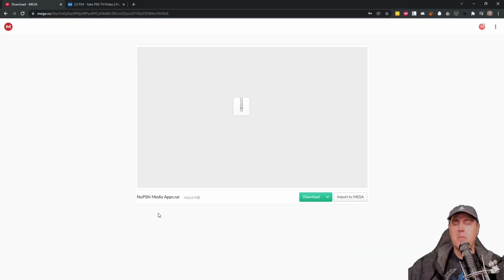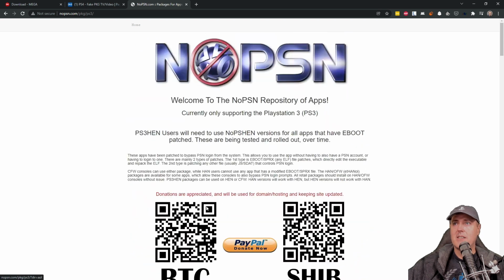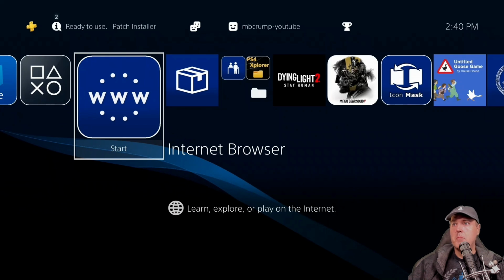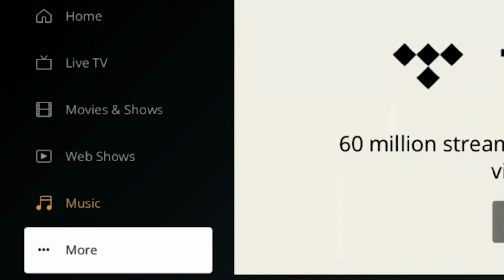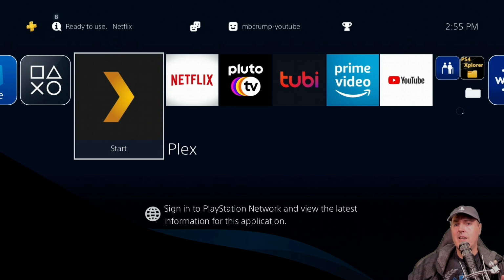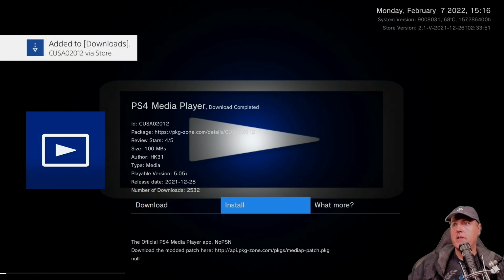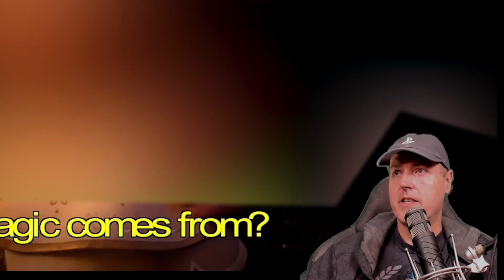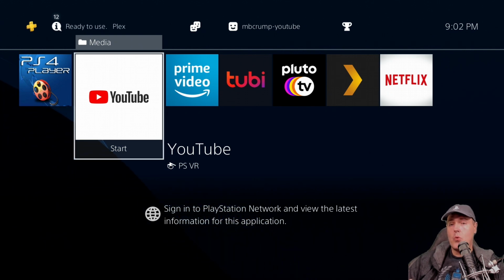Media Apps for Jailbroken PS4's (Netflix, Amazon, Hulu, MP4/MPK Videos on USB + subtitles)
Download - Media Pack

NoPSN.com :: Packages For Apps To Bypass PSN Signin On PS3

Lappy PS4 Player v1.06 - This is newer than 1.05 that I showed in the video!

0:00 Intro
0:57 My media app download pack
1:53 darksoftware forum's for many more media pkgs
3:25 NoPSN from PS3 Era?
4:39 Create your own NoPSN patch
5:23 Installing the media app bundle
10:20 Organize your media apps
10:58 Homebrew store for media apps
12:14 The official media app
13:38 Lappy's PS4 media player
14:01 Playing a movie with subtitles
15:35 Media apps can't update
16:08 Spotify?
16:40 Are the NoPSN Patches safe?
17:37  Wrap-up